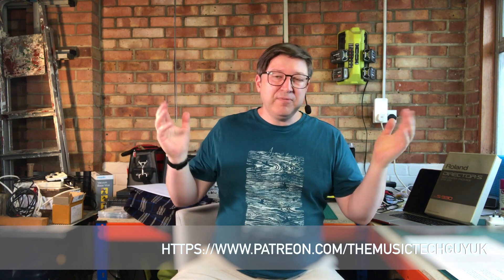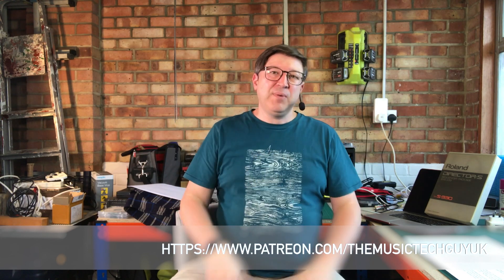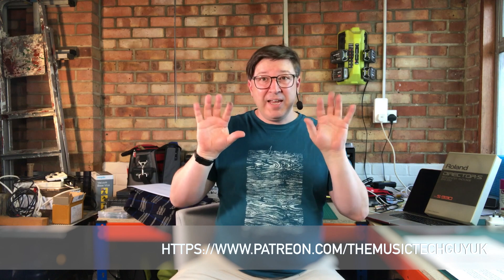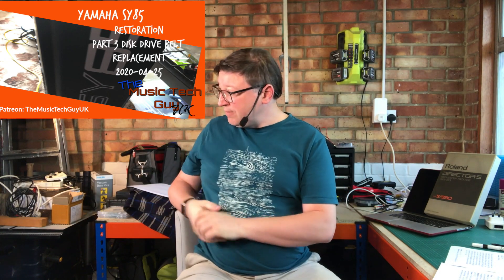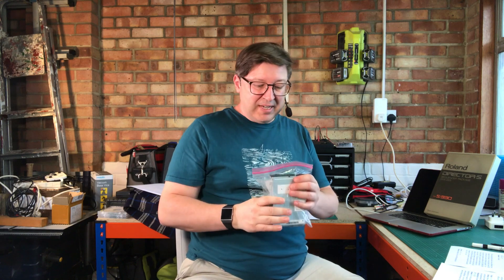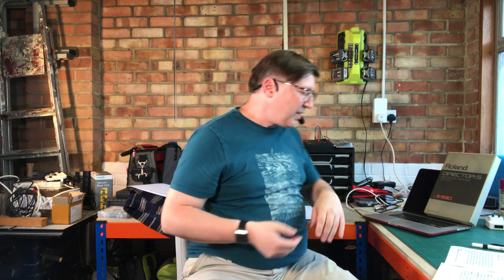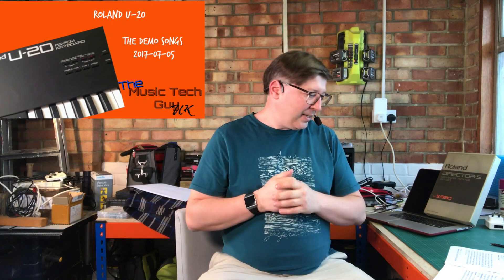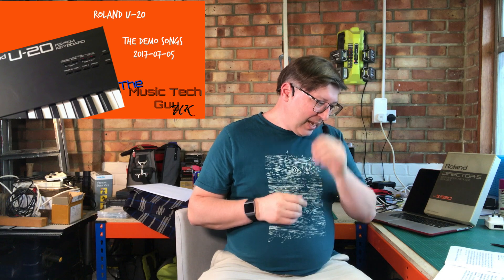Roland A-80 layout, RAM on Korg OASYS, Yamaha SY85 Floppy Emulator, Roland Best Synth Maker?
1) Is the Roland A-80 keyboard big enough so that a set of monitors can be placed on each end of the keyboard?
2) Do I need a 2Gb DIMM chip or a 1GB DIMM chip to upgrade my Korg OASYS?
3) I have acquired a Yamaha SY85 with a broken disk drive.  Can I put an emulator in the machine rather than replace the disk drive?
4) When Roland were the best Synth maker in the world.

The equipment mentioned above (if you can still buy it!):
KORG OASYS 1GB DIMM Memory (EU)
KORG OASYS 1GB DIMM Memory (US)
Yamaha SY85 Basic Floppy Emulator You will need to purchase a ZIF to 34 pin adapter to make this work in the keyboard, which I don't have a link for.

📖Chapters:
00:00 Opening
01:09 Roland A-80 size
02:54 Korg OASYS RAM Chips
07:05 Yamaha SY85 broken disk drive
11:37 Roland best synth maker

Roland A-80 layout, RAM on Korg OASYS, Yamaha SY85 Floppy Emulator, Roland Best Synth Maker? - Mailbag - 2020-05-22